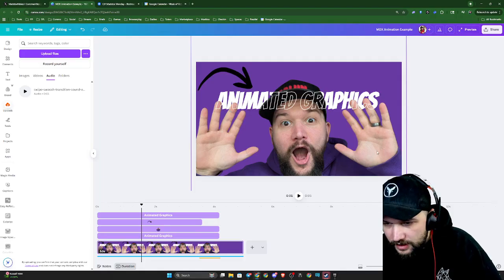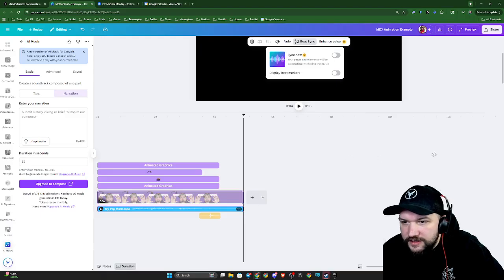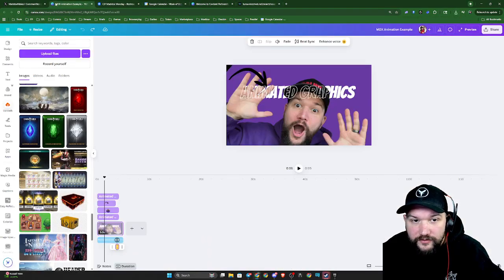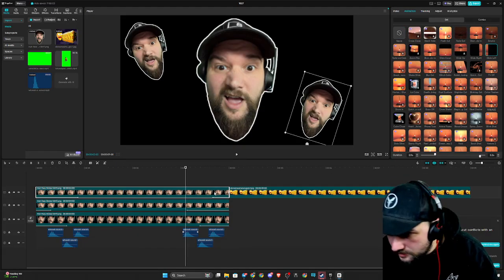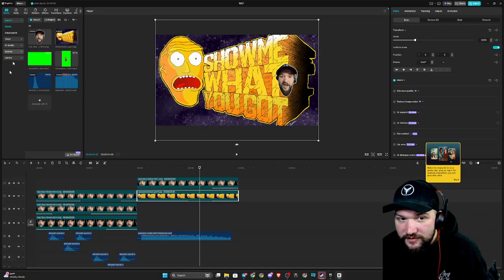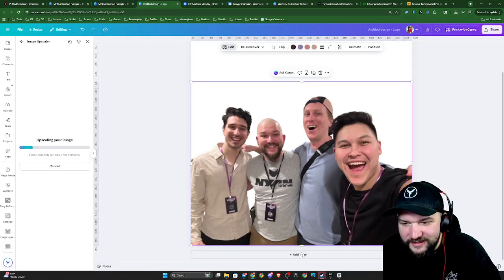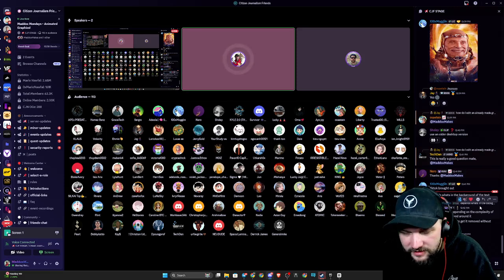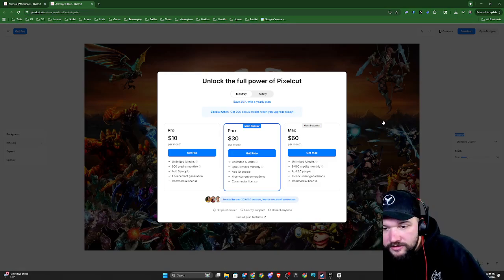GH - Animated Graphics w/ Maddox!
Learn how to create cool animated graphics with our Friend MaddoxMakes. Enhance your X posts!
Playing Games & Chasing Change